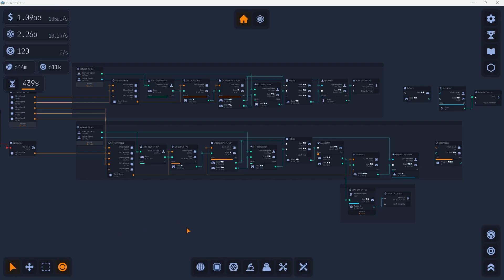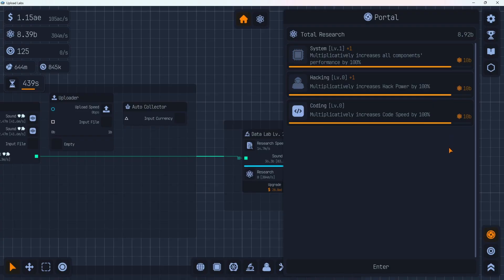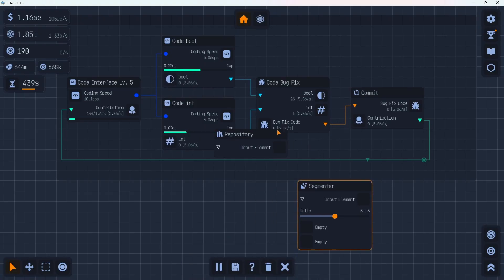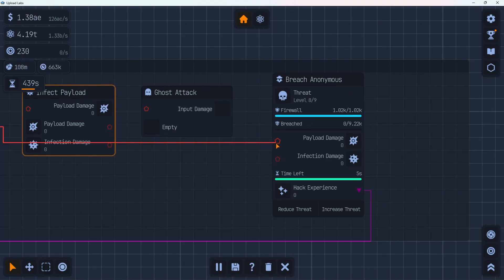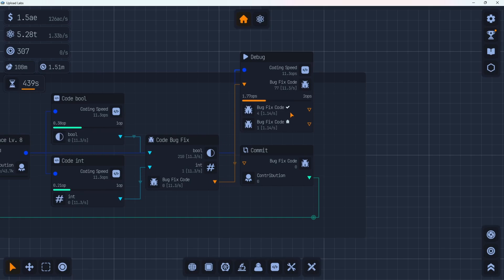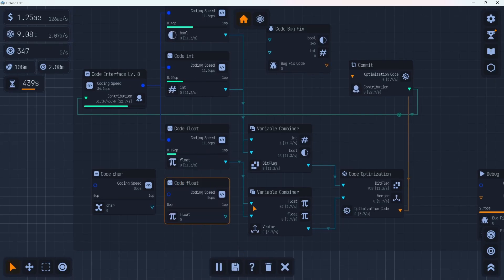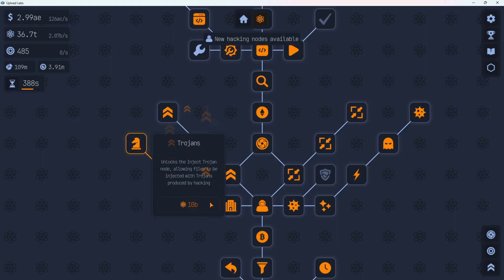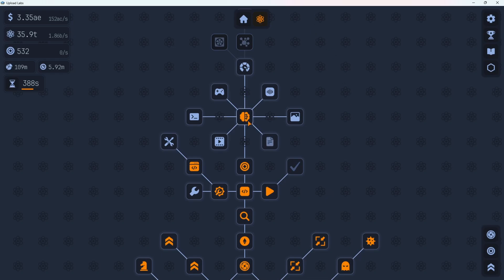Exploring Coding - Upload Labs Ep 05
A sci-fi management game where you build and optimize your computer's system from the ground up. Connect and configure interconnected nodes to efficiently download, process, and upload files. Manage your setup, solve system challenges, and become the ultimate system architect.